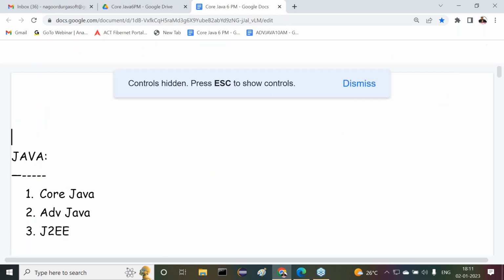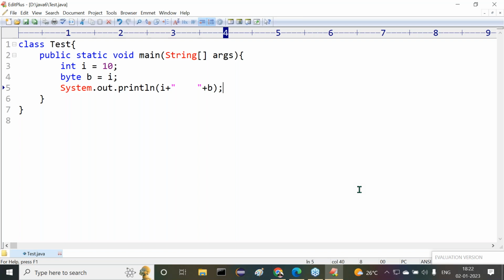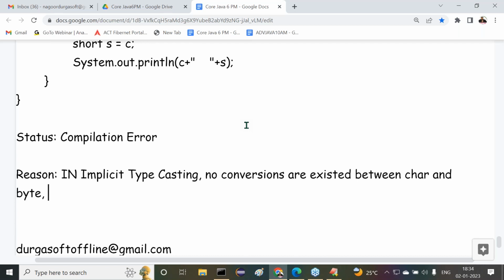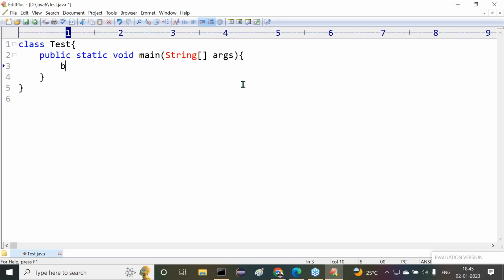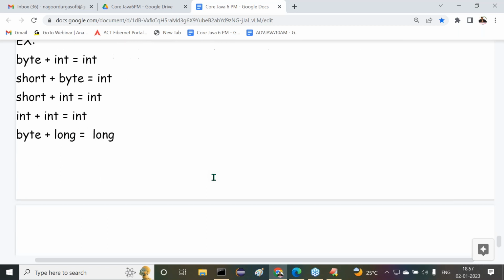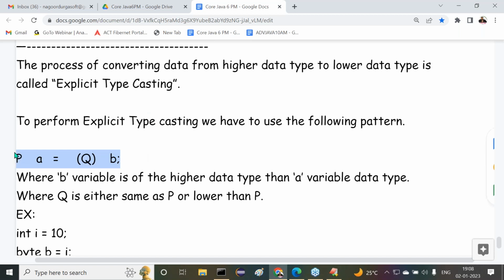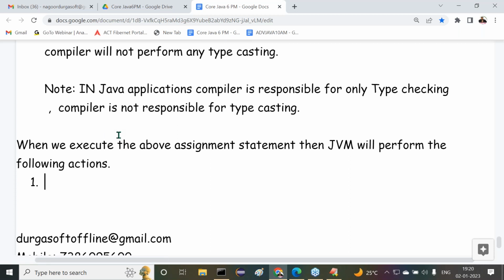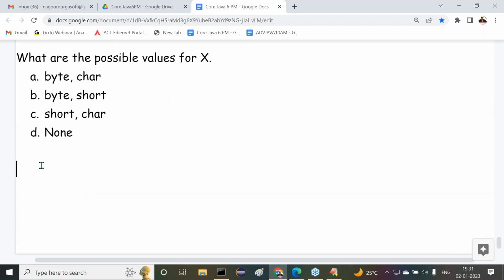FULL STACK JAVA tutorials || Session - 10 || by Mr. Nagoor Babu On 02-01-2023 @6PM IST